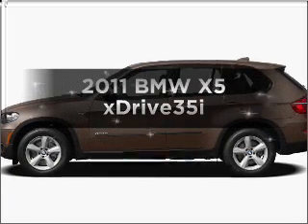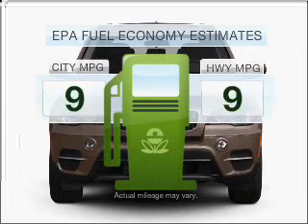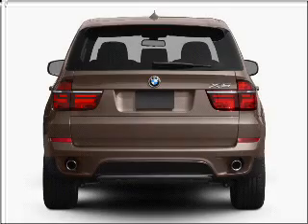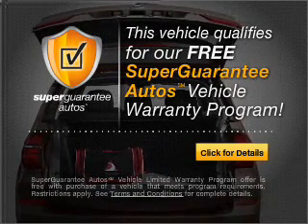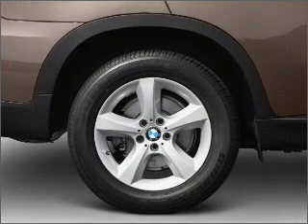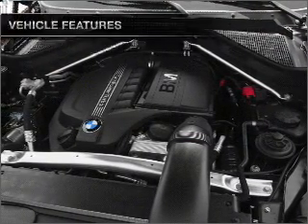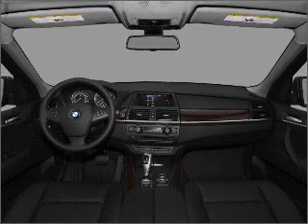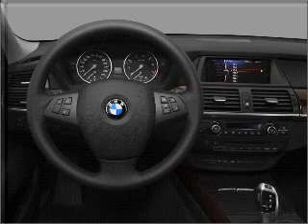2011 BMW X5 - Norwalk CA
Year: 2011
Make: BMW
Model: X5
Trim: xDrive35i
Engine: 3.0 liter inline 6 cylinder 24 valve
Transmission: 8-Speed Automatic
Color: Black Sapphire
Mileage: 45
Address:
10915 Firestone Blvd